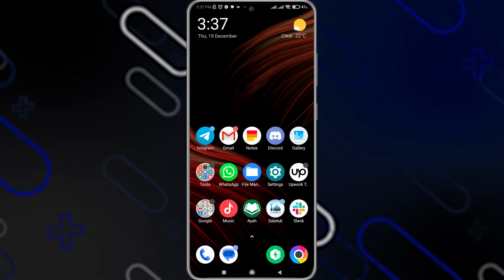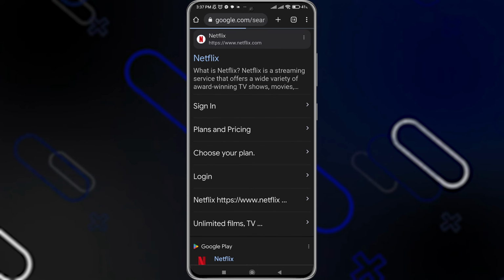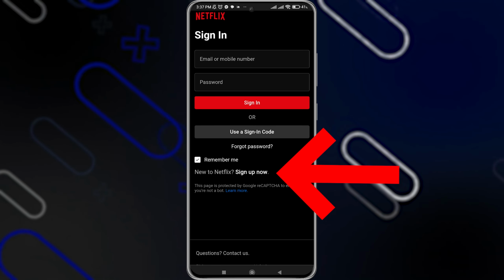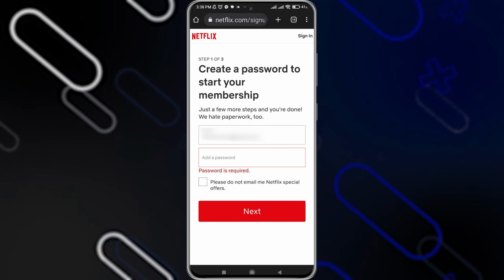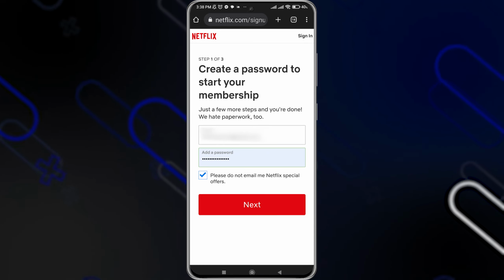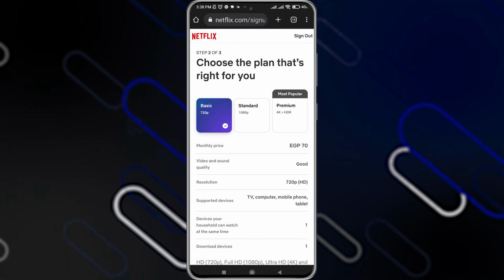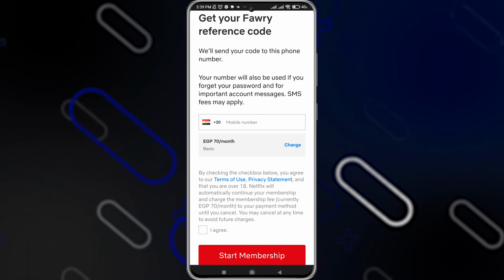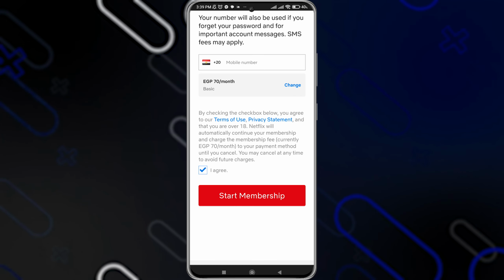How To Create Netflix Account In Phone (Any Mobile Device) | Netflix Update 2025